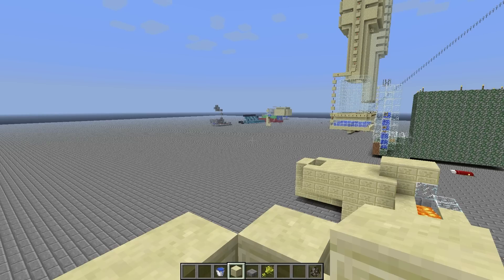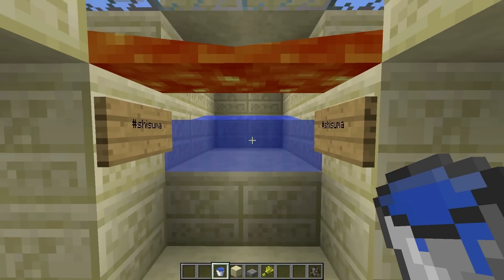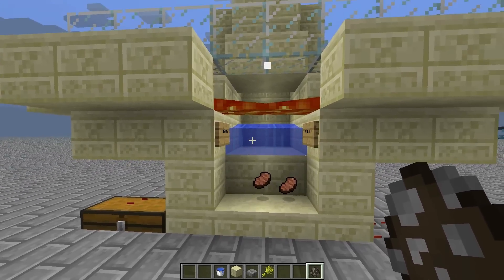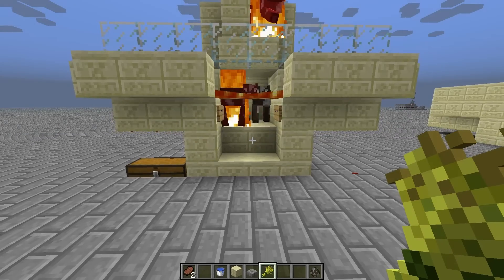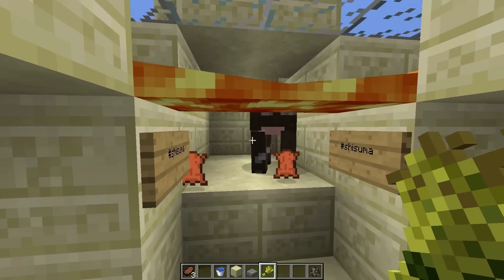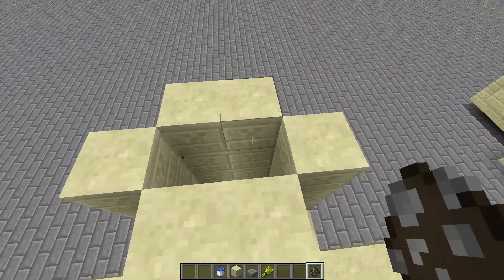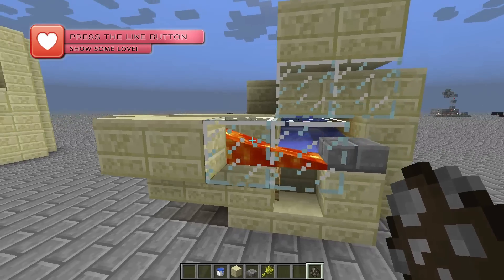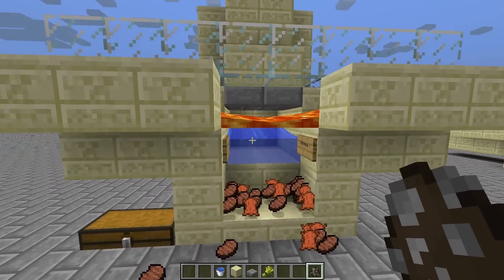Video Response for Xisuma: Lava Blades and Cows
This is a video response for Xisuma regarding his latest HermitCraft episode where he was killing cows using a lavablade.  This should fix the problem with their drops being destroyed in lava and having to use wheat to push them into the lava blade.